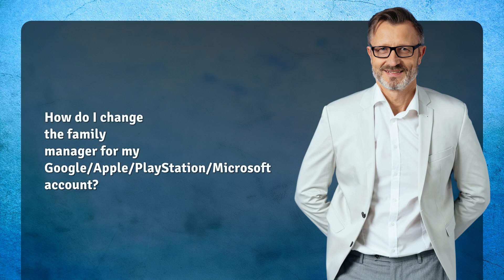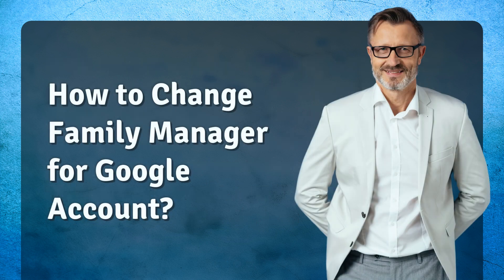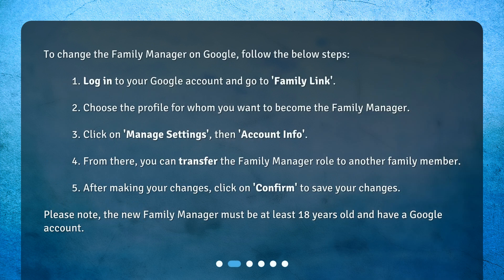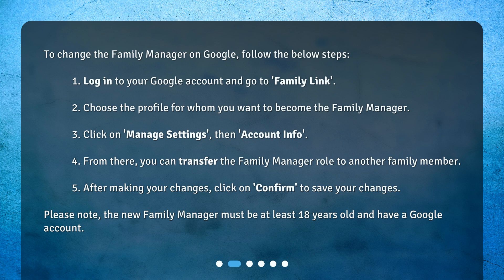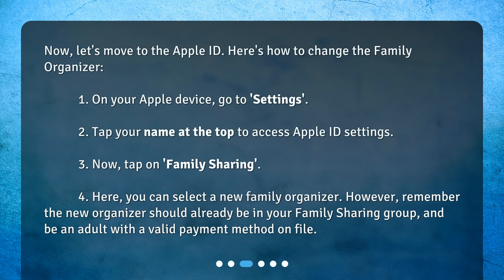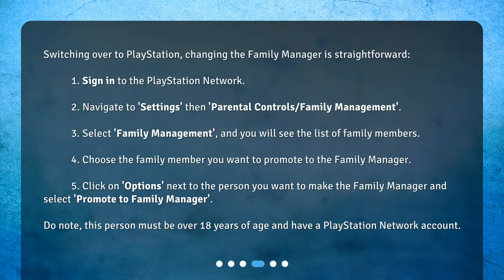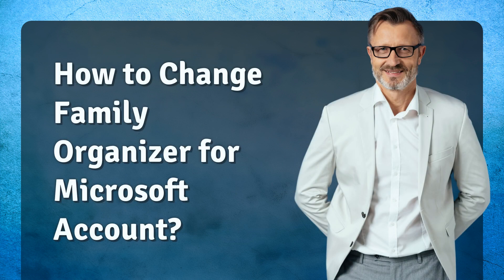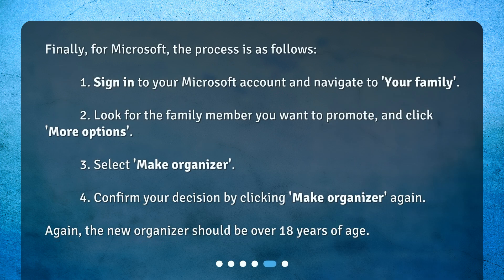How do I change the family manager for my Google/Apple/PlayStation/Microsoft account?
Changing Family Manager for Your Digital Accounts: Google, Apple, PlayStation, Microsoft • Learn how to change the family manager for your Google, Apple, PlayStation, and Microsoft accounts in this informative video. Discover step-by-step instructions for each platform, ensuring a smooth transition of family settings. From transferring the Family Manager role on Google to selecting a new family organizer on Apple, this video has you covered. Don't miss out on this essential guide!

00:00 • How do I change the family manager for my Google/Apple/PlayStation/Microsoft account?
00:28 • How to Change Family Manager for Google Account?
01:09 • How to Change Family Organizer for Apple ID?
01:44 • How to Change Family Manager for PlayStation Account?
02:27 • How to Change Family Organizer for Microsoft Account?